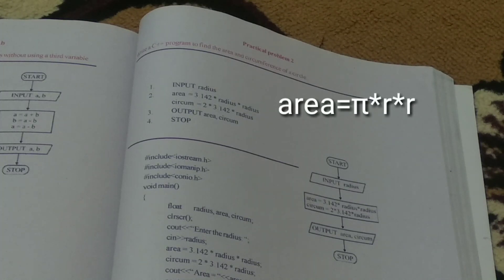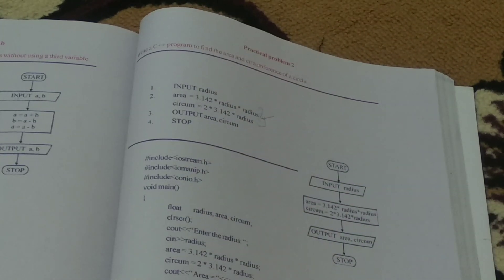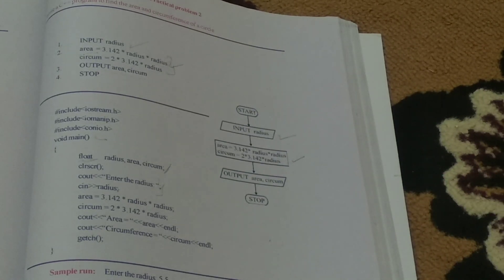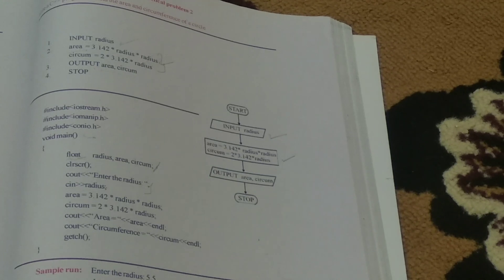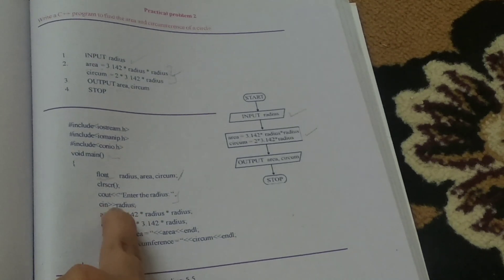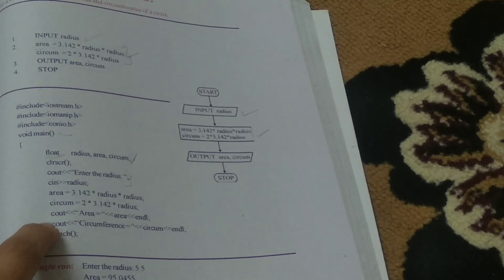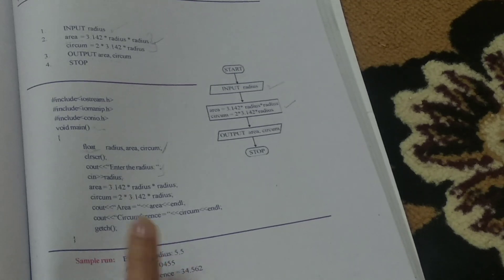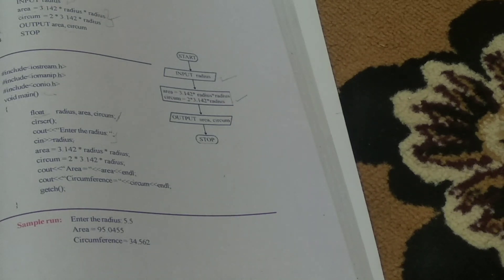C++ program to find area and circumference of a circle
This is a c + + program of 1st PUC in this video I have explained the algorithm flowchart as well as program lastly the output as well as calculation This video I have explained algorithm flowchart program and output this program is first PUC first lab program follow me on instragram